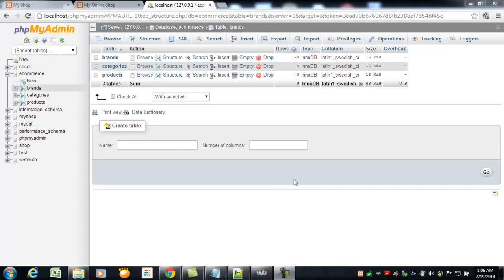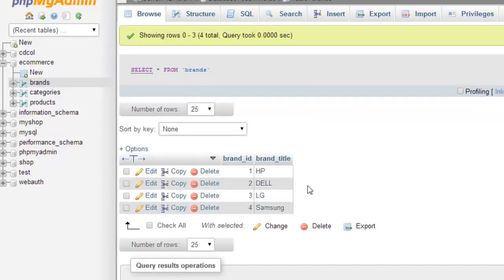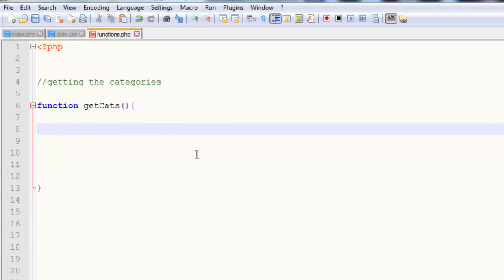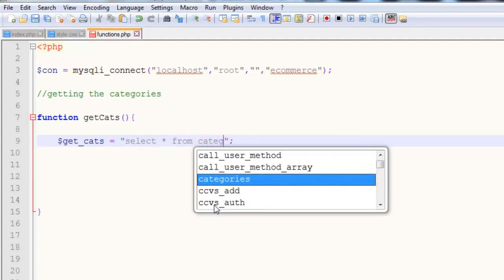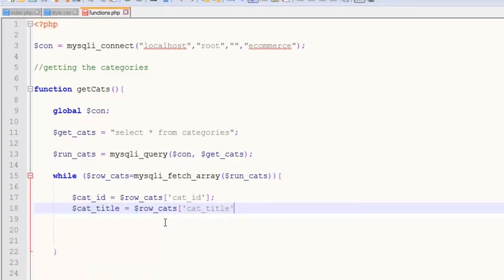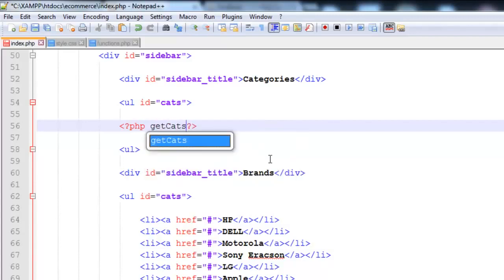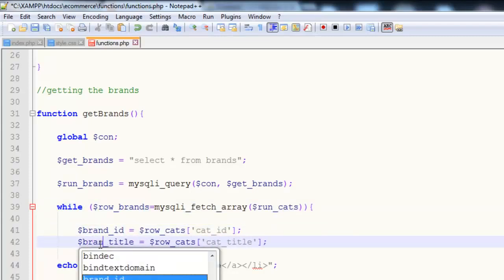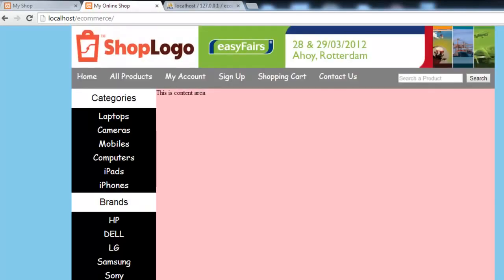E Commerce Website in PHP & MySQL Part 12 adding dynamic cats & brands